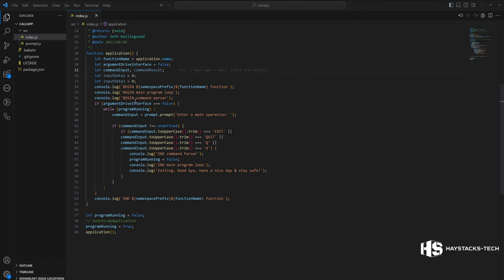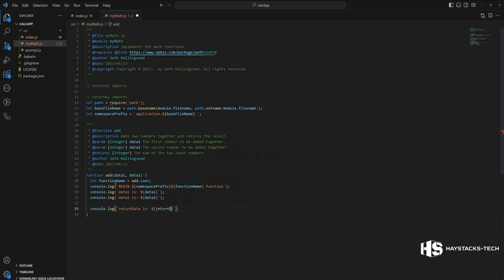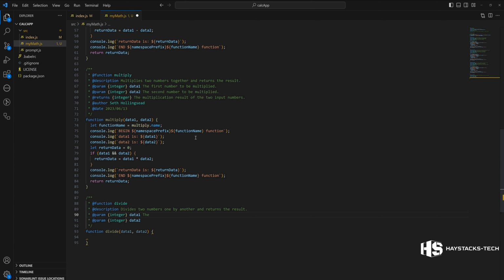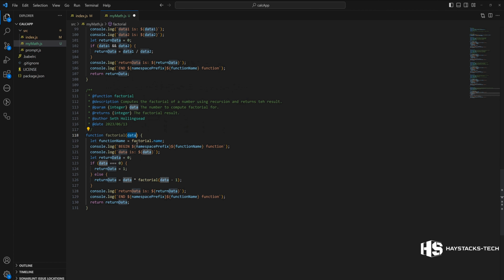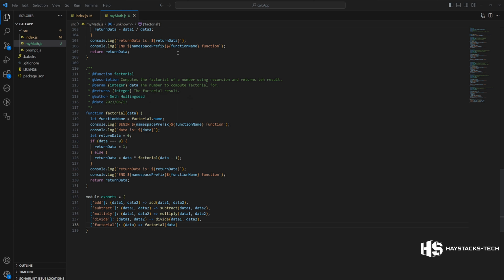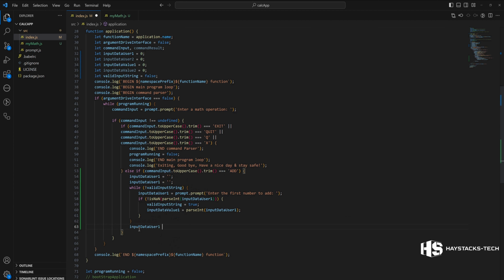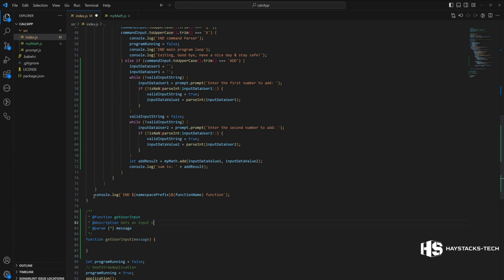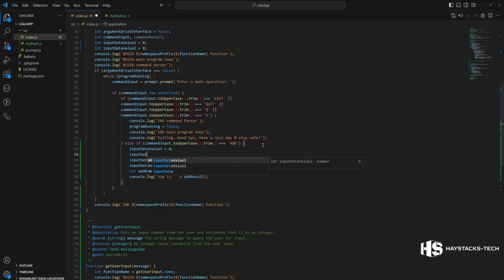Build a Calculator App, learn programming with JavaScript - Season 01 - Episode 003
In this video we create a very basic math library of functions.
Practice again file headers, function headers, boiler plate functions. Introduction to recursive functions to solve the factorial math operation. Learn about the fail-fast principle to writing code.
Learn how to query user for data entry, learn how to parse and process user inputs into data values.
Execute operations on user entered values. Learn how to identify duplicate code and how to refactor duplicate code with parameters to simplify code rather than having giant endless blocks of code that do the same thing over and over again. Finally give the student some homework to go and do on your own, compare your result with mine in the next session.

Required technology:
Create an account: Github
Install: Git
Install: (Optional - Recommended) Git Desktop
Install: NodeJS

Outline:
Create a basic math library of functions
Practice file headers, function headers, boiler plate functions
Introduction to recursive functions
Introduction to the fail-fast principle
Learn how to query user for data entry
Parsing user entry for valid input
Processing user entered data into data values
Operations on user entered data
Identify duplicate blocks of code
Learn to refactor duplicate code and parameterize as part of code refactoring
How refactoring can be used to simplify large blocks of duplicate code
Homework assignment: Go and try to finish implementing the rest of the math operations and user input processing.
Try and get it all working on your own, you can compare your result with my solution in the next episode.

Intro sound/music source:
Lights sound effects:
By BridgeSound